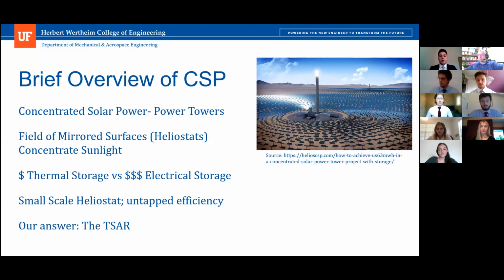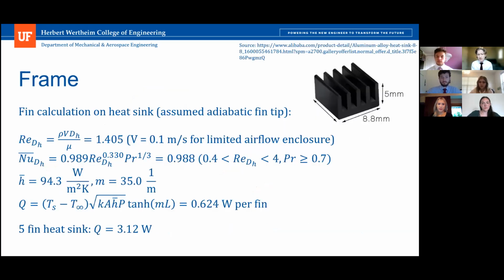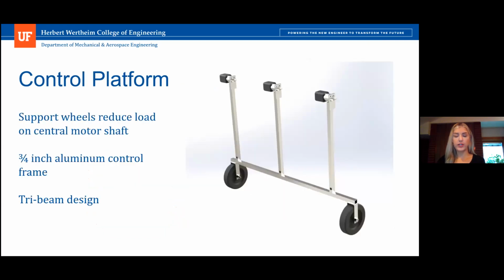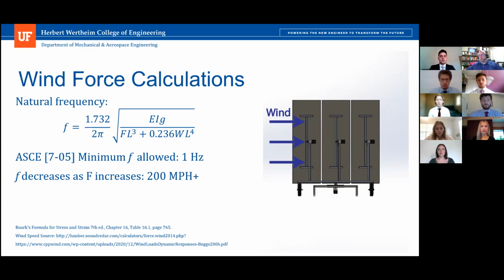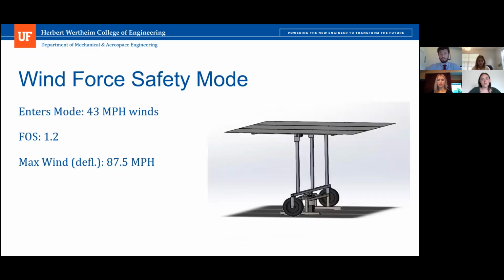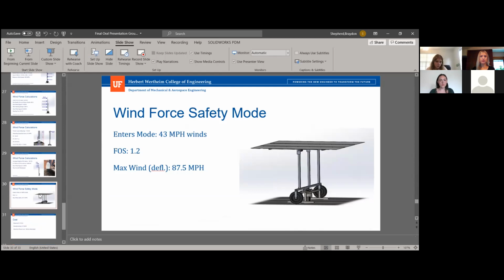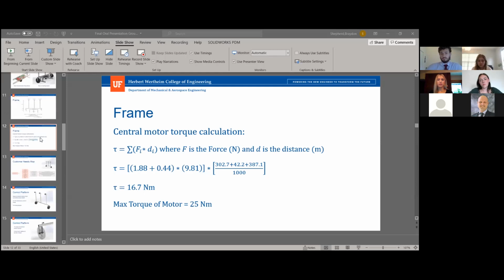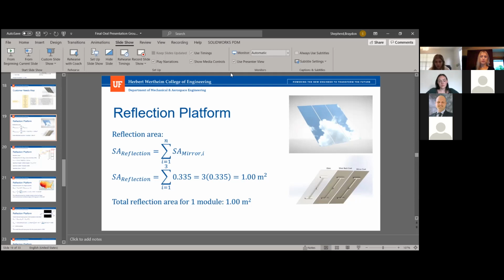2021 Summer EML4501 - Group 04 Final Oral Design Presentation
Abstract:
The Tri-beam Solar Automated Reflector (TSAR) is a dual-axis solar tracking reflector intended for use in a concentrated solar power plant. Our design aims to achieve precise solar tracking using the fewest number of motors per individual reflective surface. This design goal focuses on achieving maximum efficiency by minimizing the cost to produce each module and extending module lifetime by incorporating fewer, higher quality motors in the design. Additionally, this design goal optimizes the ratio of the number of motors used per reflective surface to the individual heliostat maneuverability and solar concentration. The TSAR incorporates a strong and dense welded steel frame to which the other the subsystems are anchored. The design also features a durable yet lightweight aluminum rotating structure with three highly reflective panels. The tri-beam design allows for individual reflector control in the attitudinal rotational direction, giving a higher concentration ratio than conventional reflector designs. The TSAR is powered by a system of stepper motors with planetary gears. Stepper motors provide precise positioning abilities coupled with an ability to hold loads in place, allowing the module to be statically stable and precise when tracking the sun. The rotating structure incorporates 5 inch wheels in order to alleviate the load on the central motor shaft.